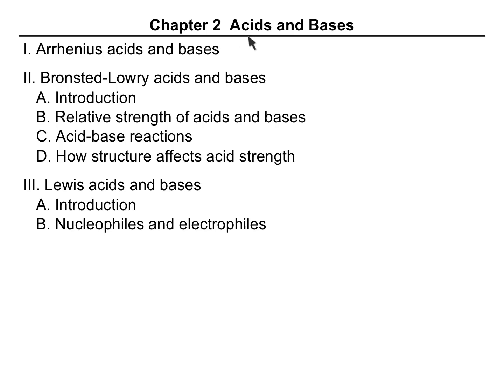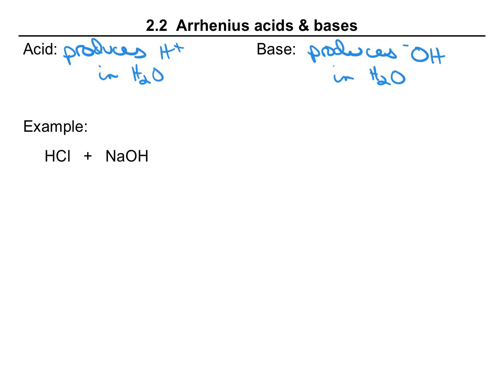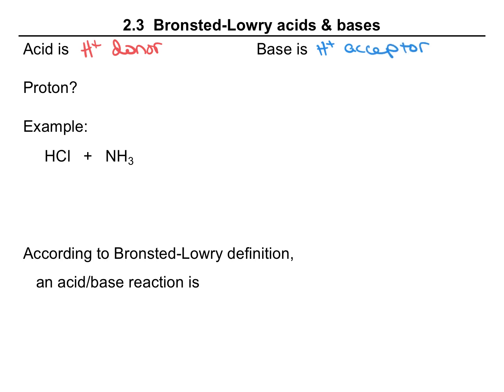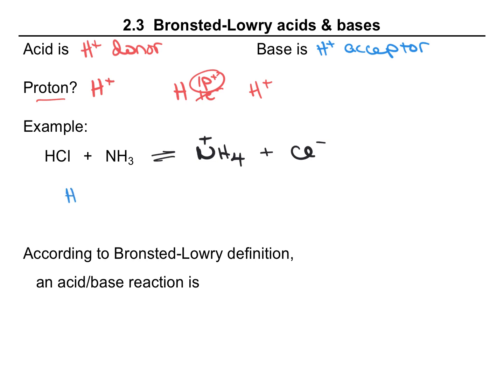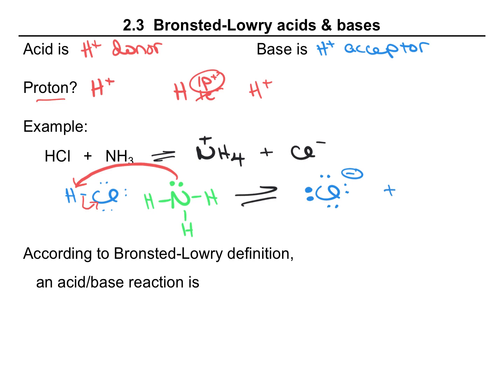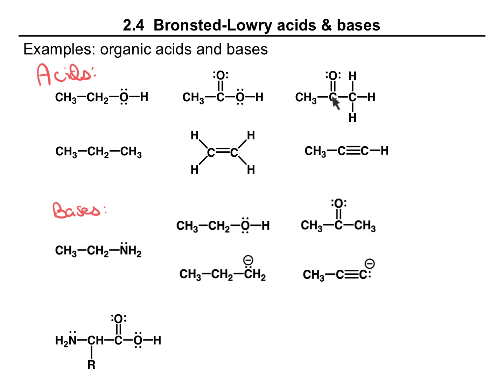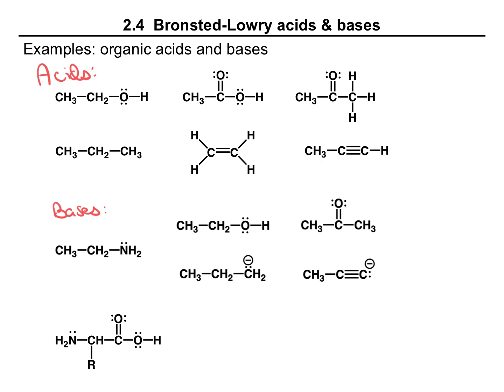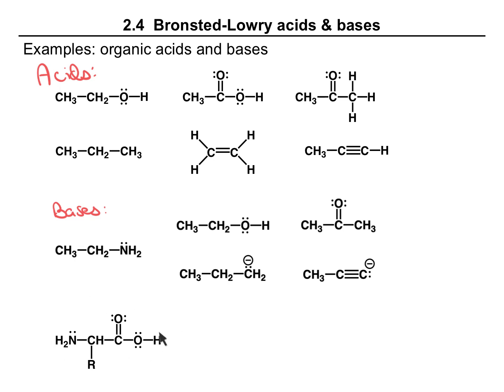Acid-base 1-4 Intro